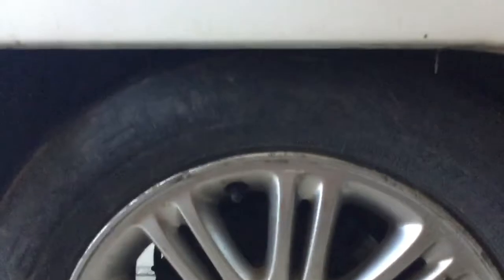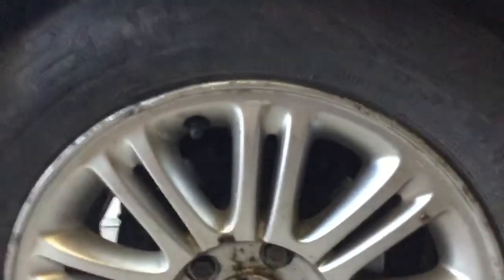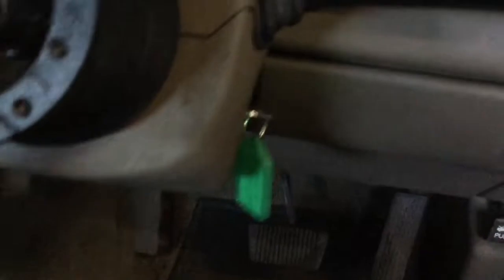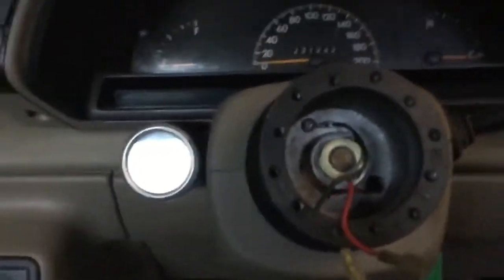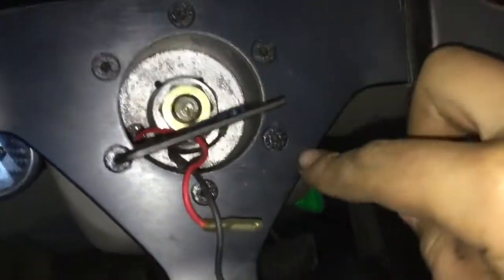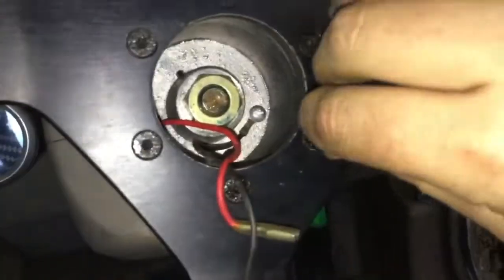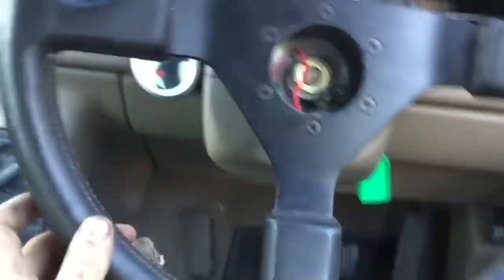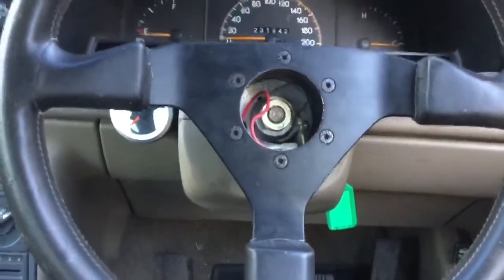Vp Project Part 3 How To Install An Aftermarket Steering Wheel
In this video I’ll show u how to install an aftermarket steering wheel and boss kit.
Any questions or anything ideas? Message my Instagram @jai_cooper13